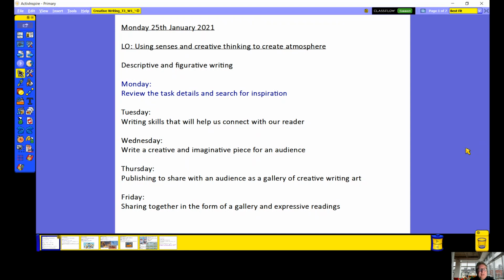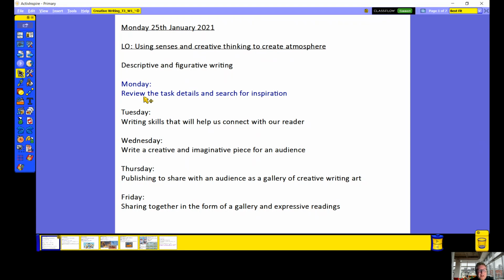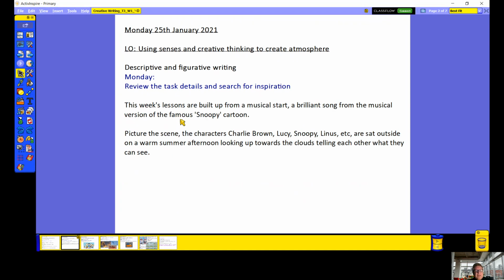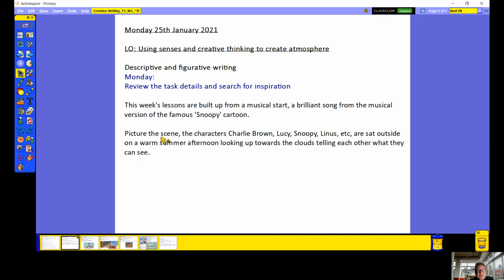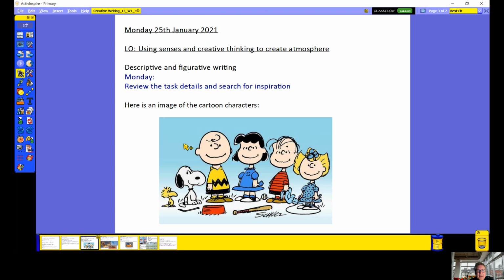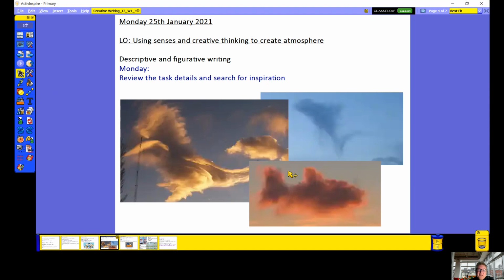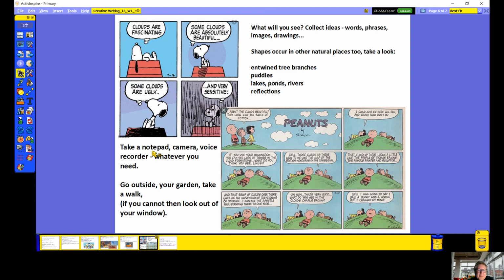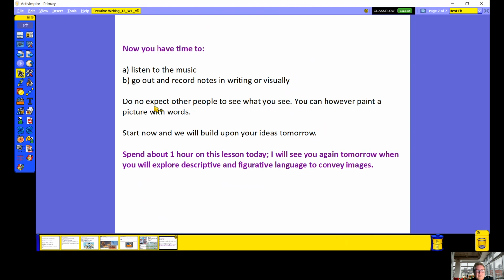Year 6 Monday 25th January English (creating atmosphere)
Y6 use music and nature for creative writing